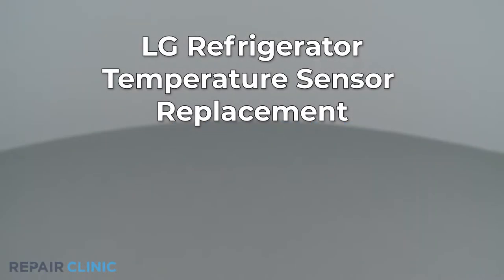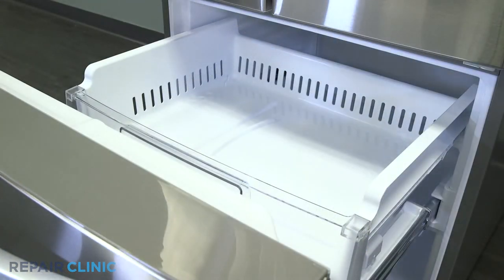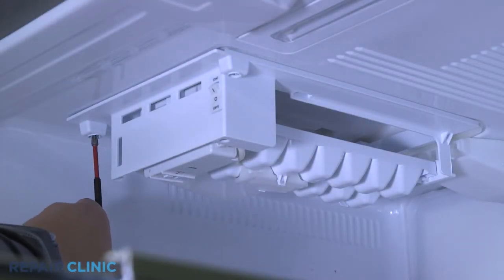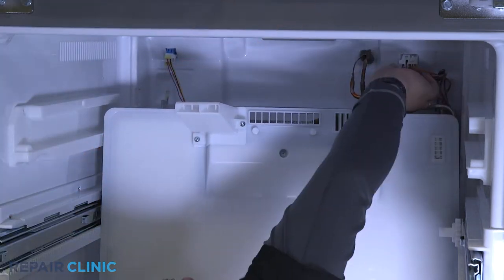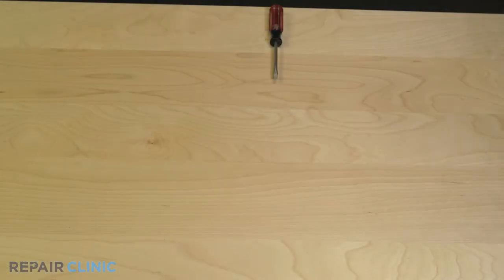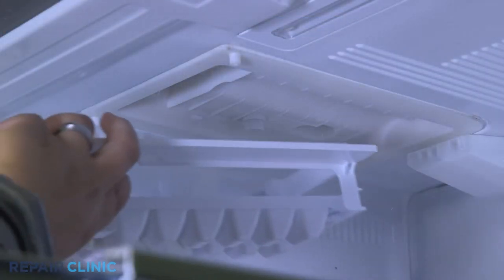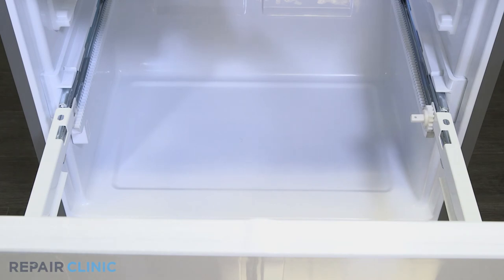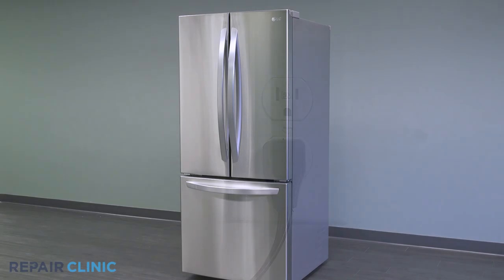LG Refrigerator Temperature Sensor 6500JB2002X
This video provides step-by-step repair instructions for replacing the temperature sensor in an LG Refrigerator.

All of the information for this temperature sensor replacement video is applicable to the following brands:
LG

Tools needed: Phillips Screwdriver/Drill Driver, Flathead Screwdriver